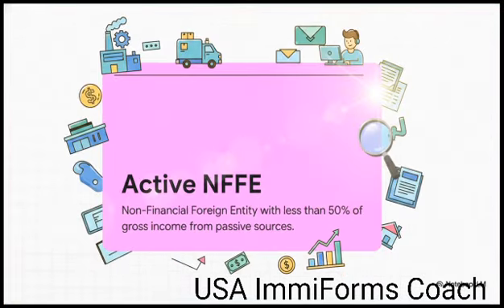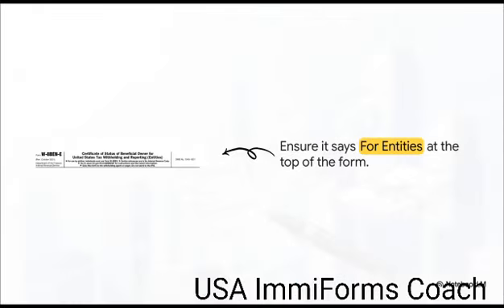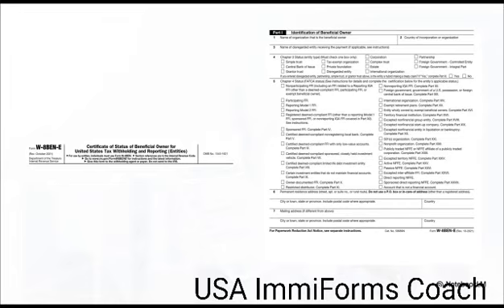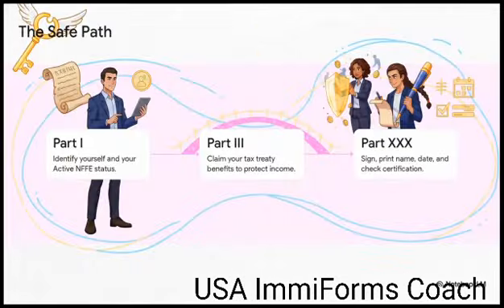W-8BEN-E Form EXPLAINED for Foreign Entities (2024–2025) | Avoid IRS Penalties & Withholding Tax.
W-8BEN-E Form EXPLAINED for Foreign Entities (2024–2025)
 Is your foreign company doing business in the USA? Then you NEED to understand the W-8BEN-E Form — or risk a 30% IRS withholding tax on ALL your US income!

In this video, we break down everything foreign entities need to know about Form W-8BEN-E — in plain English. Whether you're a corporation, LLC, trust, or partnership outside the US, this guide is for YOU.

📌 WHAT YOU'LL LEARN IN THIS VIDEO:
✅ What is Form W-8BEN-E and who must file it
✅ W-8BEN-E vs W-8BEN — Key Differences
✅ How to fill out every section correctly (step-by-step)
✅ Chapter 3 vs Chapter 4 (FATCA) Status Explained
✅ Treaty Benefits — How to claim reduced withholding tax
✅ Common Mistakes that trigger IRS penalties
✅ When does the W-8BEN-E expire?
✅ Do LLCs and Corporations file differently?
✅ FATCA compliance for foreign companies